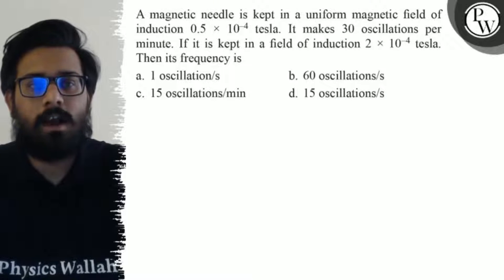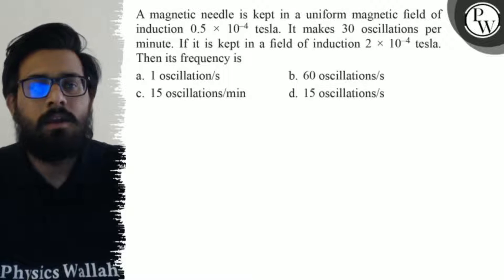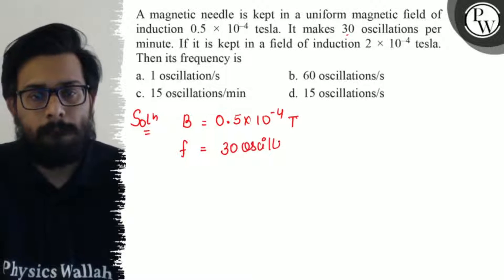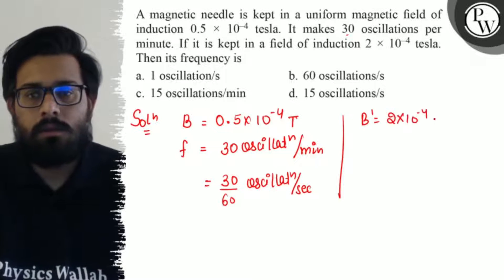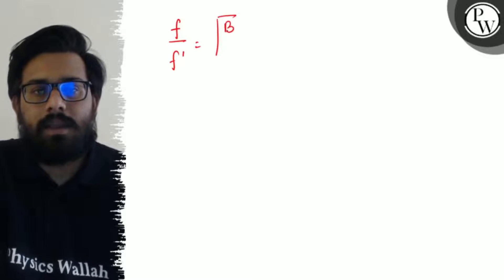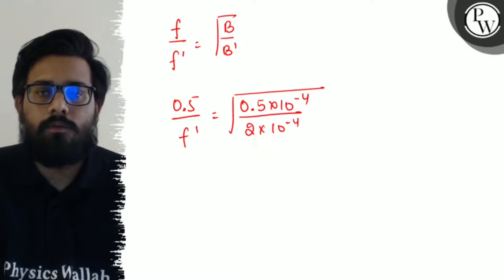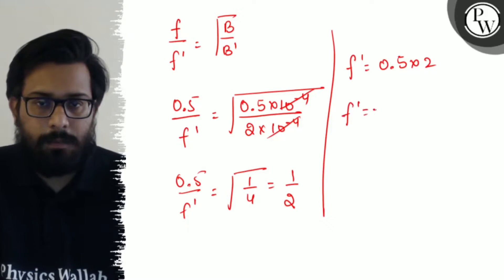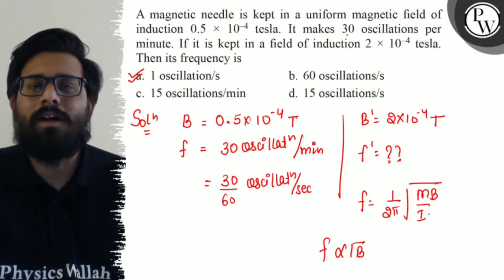A magnetic needle is kept in a uniform magnetic field of induction 0.5 × 10^-4 tesla. It makes 30...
A magnetic needle is kept in a uniform magnetic field of induction 0.5 × 10^-4 tesla. It makes 30 oscillations per minute. If it is kept in a field of induction 2 × 10^-4 tesla. Then its frequency is
a. 1 oscillation/s
b. 60 oscillations/s
c. 15 oscillations / min
d. 15 oscillations/s